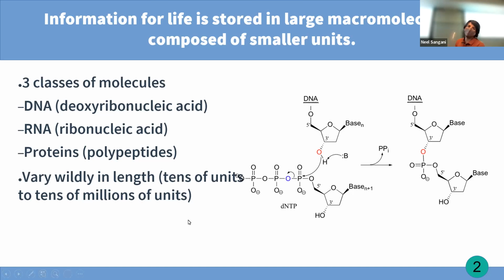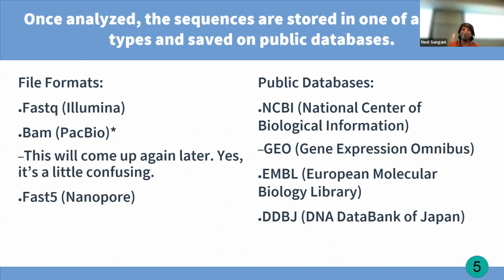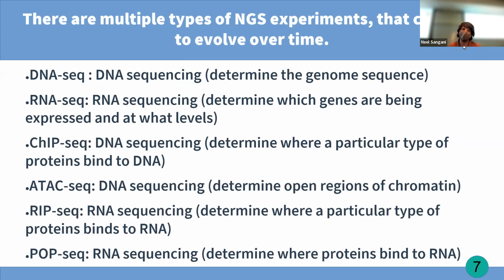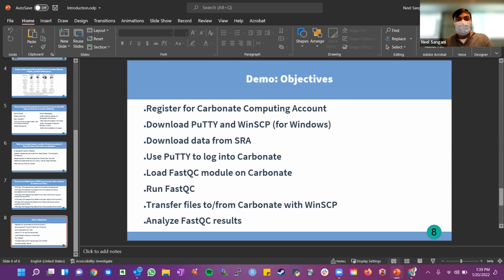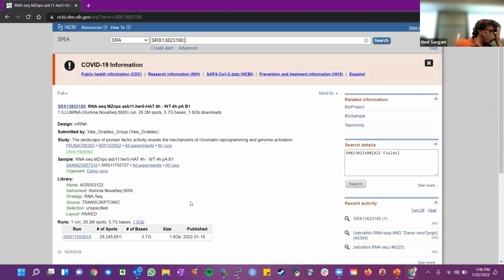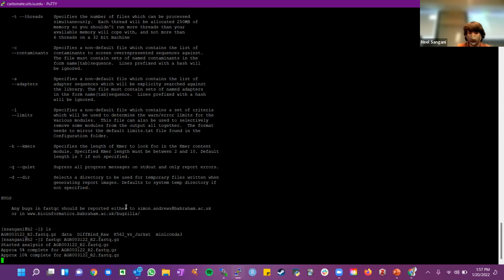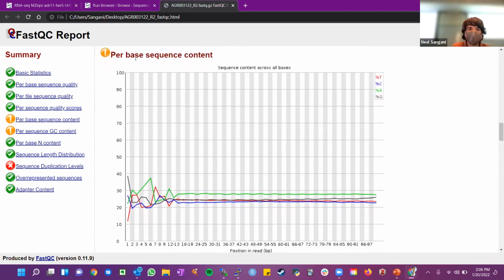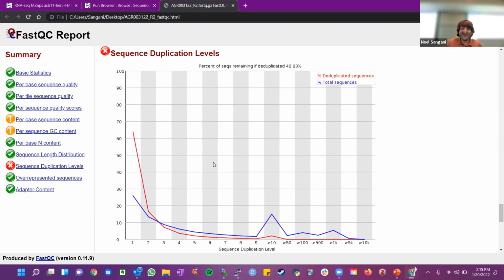Next Generation Sequencing Workshop Series - Event I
Introduction to NGS basic concepts and tools to be used along with by Xander, out Journal Committee Chair